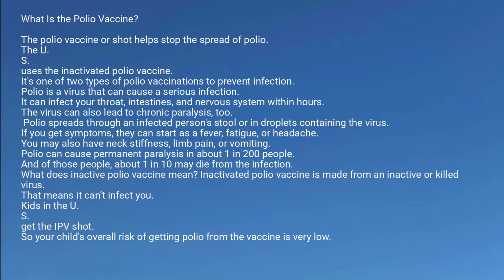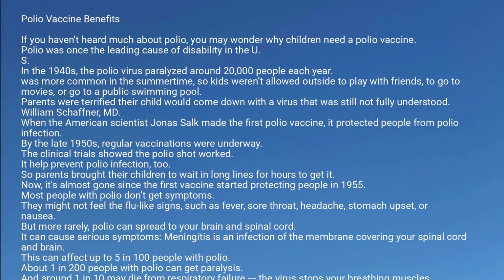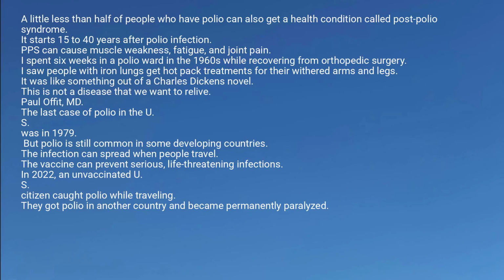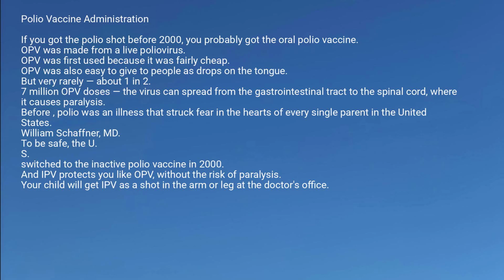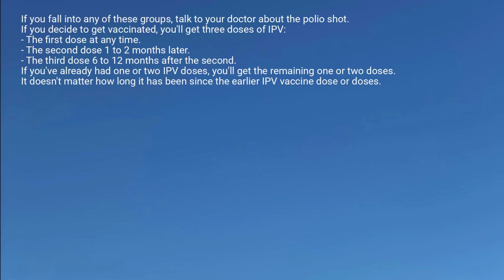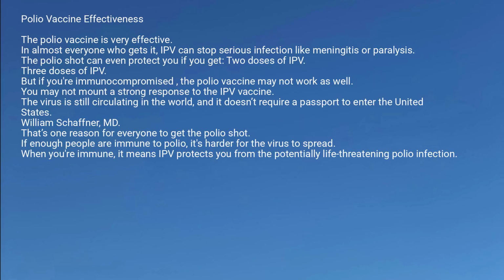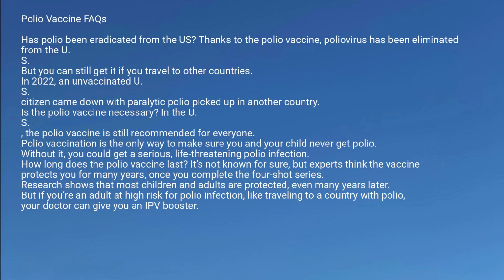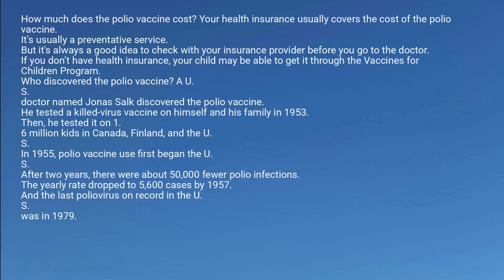Inactivated Polio Vaccine IPV